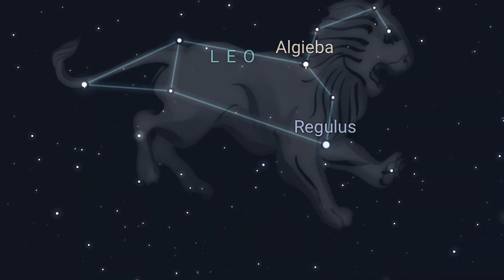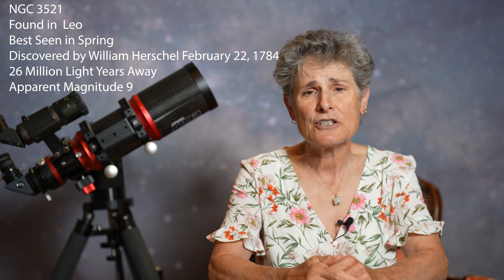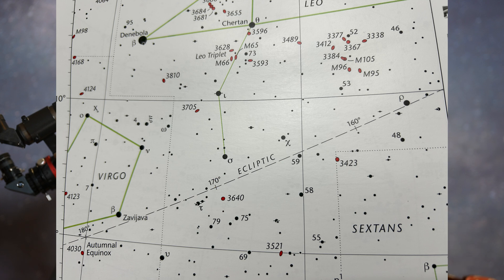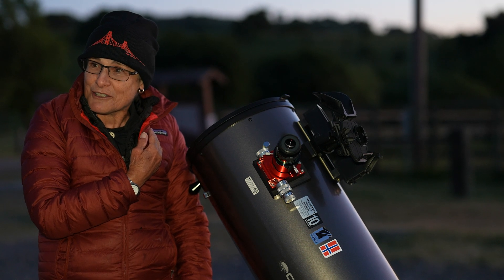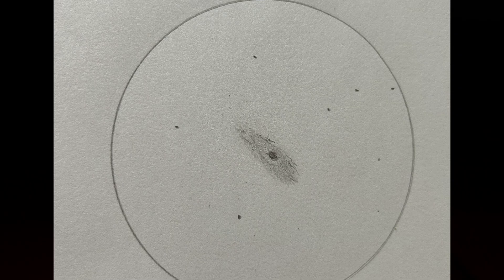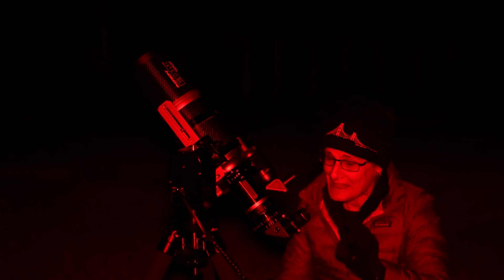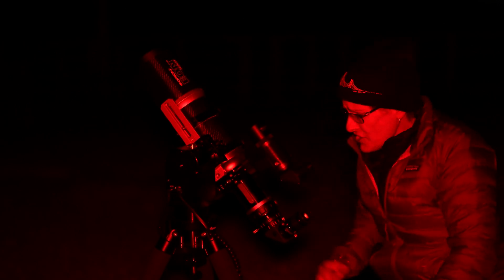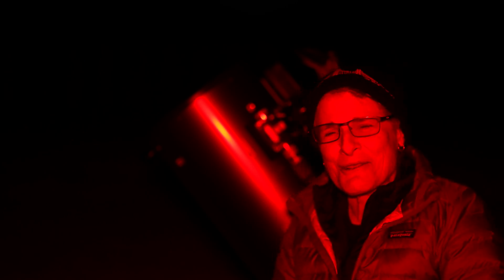HOW TO FIND AND SEE A FLOCCULENT GALAXY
Let's look at this amazing galaxy, NGC 3521, a flocculent spiral galaxy in Leo.  It's hard to find because it is not close to anything bright but if you can find it by locating two magnitude 5 star nearby, it's well worth the search.  This is a bright and beautiful galaxy with a lot of detail.  And you can see it with even a small telescope like a 90mm refractor if the sky is dark enough.  Keep in mind that galaxies require dark skies.
If you want to look for the famous Leo Trio of galaxies instead of NGC 3521, you can watch this video where I explain how to find them: